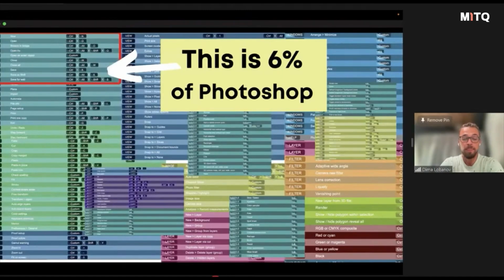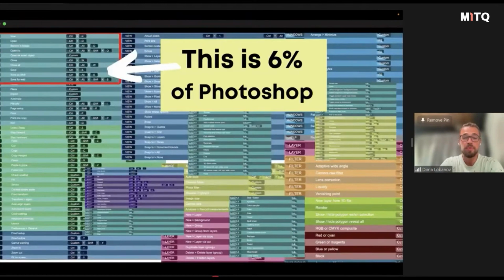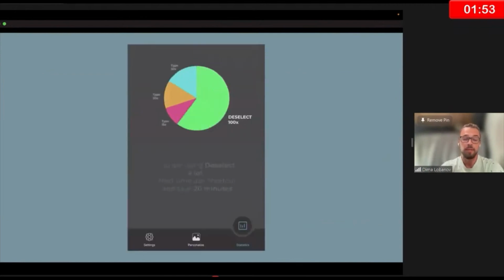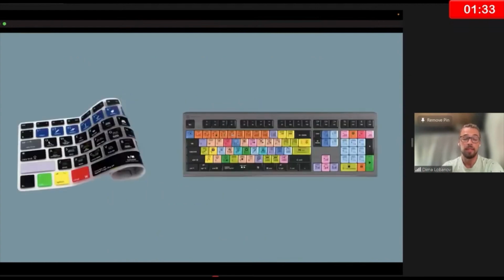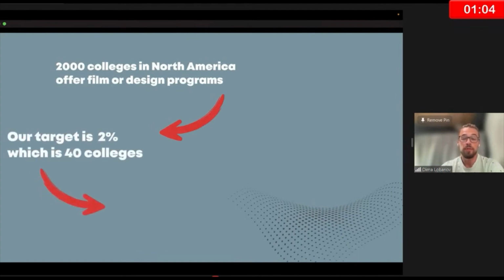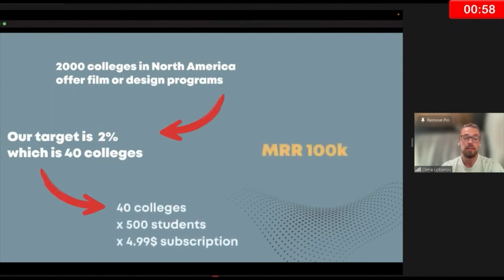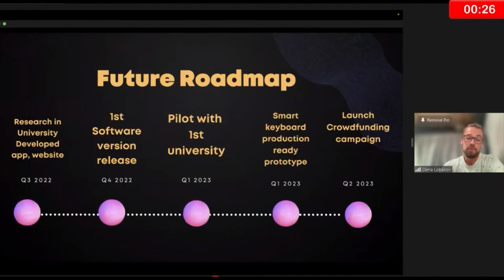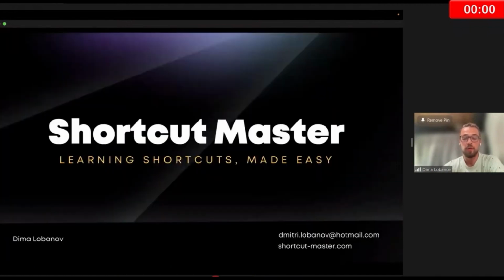M1TQ Batch 2 Pitches | Shortcut Master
Check out our next pitching video from the M1TQ Batch 2 Demo Day 😊
🚀 Here is Shortcut Master, a startup that presents its solution for those who want to learn shortcuts in Photoshop and other software.
Meet the hard-working team members Dmitri Lobanov, Taron Ghlijyan, Günther Põllumäe, and Davit Martirosyan.